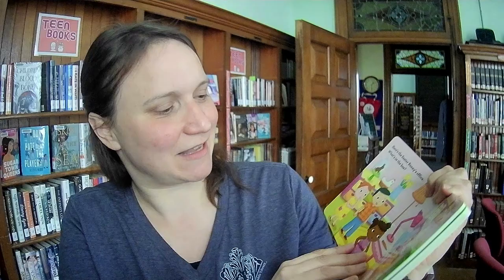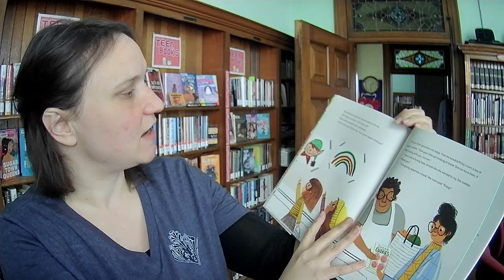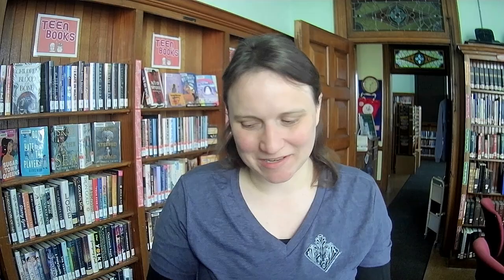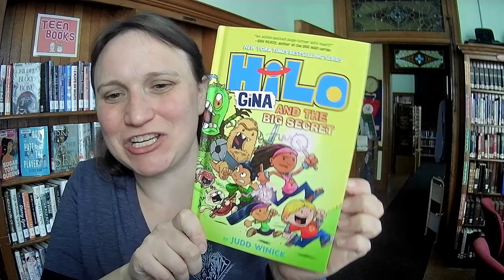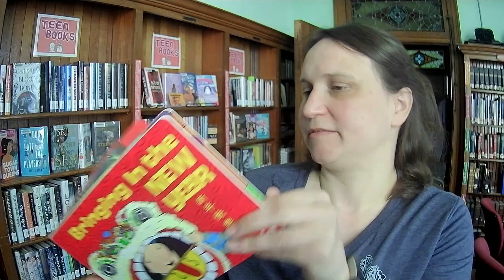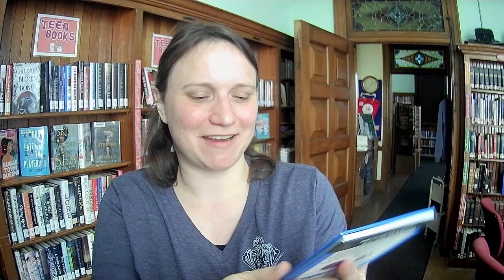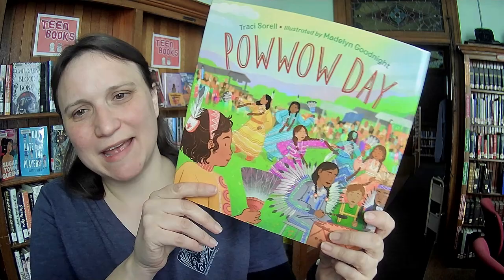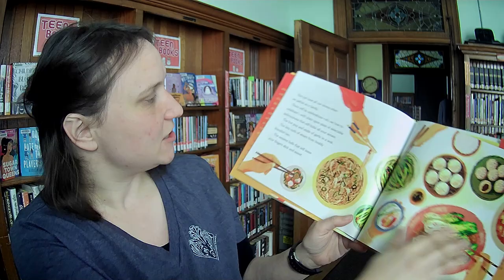Unboxing #298: Kids Books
Such a fun box! Here's the list:

PICTURE
How to Say Hello to a Worm, A First Guide to Outside-Kari Percival

Peacock and Sketch- Allan Peterkin

I Am Golden- Eva Cheng

Powwow Day- Traci Sorell

The Nian Monster- Andrea Wang

The Birders- Rob Albanese

Apple and Magnolia- Laura Gehl

Pout-Pout Fish, Passover Treasure

Saturday at the Food Pantry- Diane O'Neill

GRAPHIC
House Cat Trouble- Mason Dickerson
Katie the Catsitter, Best Friends For Never- Colleen AF Venable
Spy School the Graphic Novel- Stuart Gibbs
Hilo: Gina and the Big Secret- Judd Winick
FIRST READER
Pinkalicious, Message in a Bottle- Victoria Kann
Katie Woo and Pedro Mysteries, The Birthday Party Mystery- Fran Manushkin
FIRST CHAPTER
Magic Tree House (36) Sunlight on the Snow Leopard- Mary Pope Osborne
CHAPTER
Just Harriet- Elana K. Arnold

NONFICTION
Show How Guides: Egg Decorating- Renee Kurilla
Blastoff Readers: Spotting Differences, Hedgehog or Porcupine- Christina Leaf

Blastoff Beginners: Community places, Fire Station- Amy McDonald

Narwhals- Camilla de la Bedoyere

Blastoff Readers: Greta Thunberg, Climate Activist- Elizabeth Neuenfeldt

Blastoff Readers: Understanding Emotions- Kirsten Chang

BOARD BOOKS

Open the Easter Bunny's Door- Jannie Ho

Bananas for you- Sabrina Moyle
Bringing in the New Year- Grace Lin